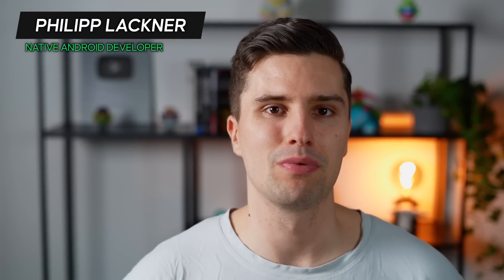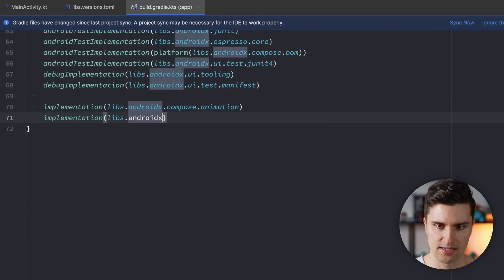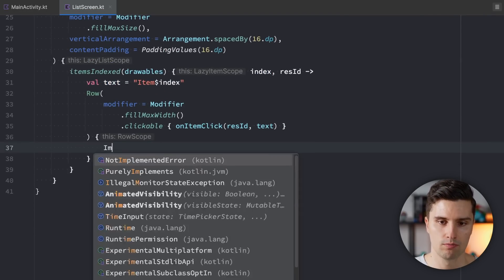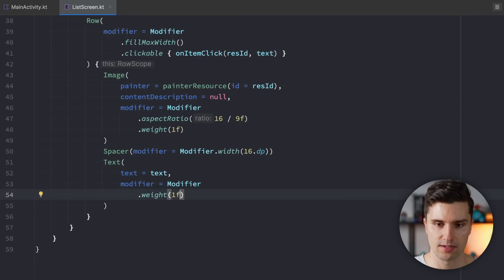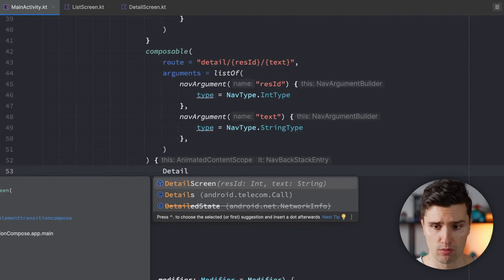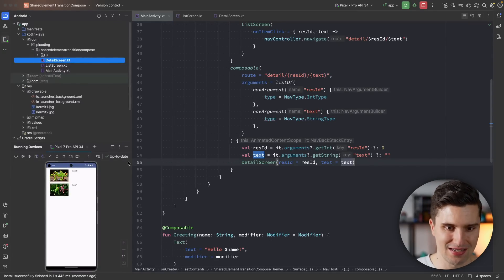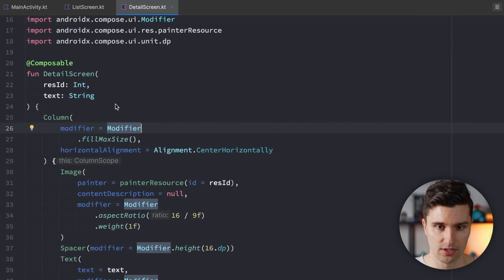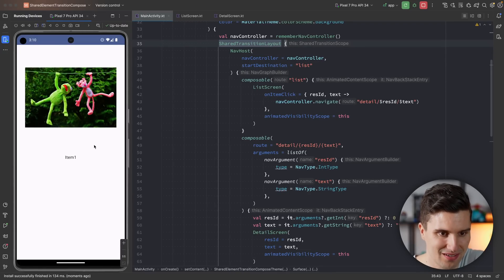How to Implement a Shared Element Transition In Jetpack Compose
We finally have a shared element transition API for Compose! This video shows you how to use it.